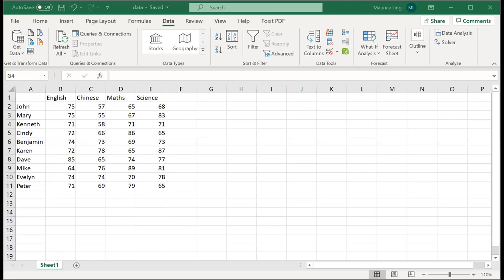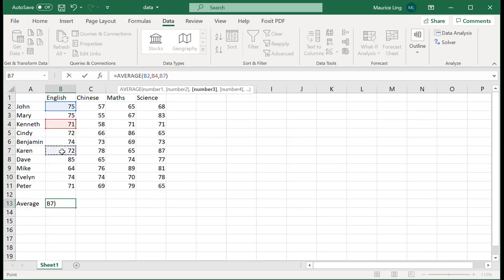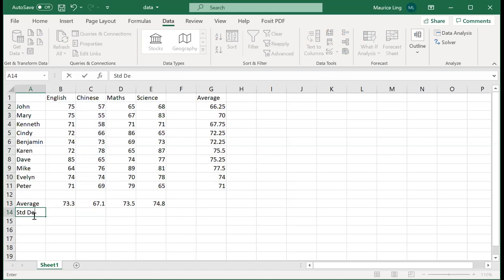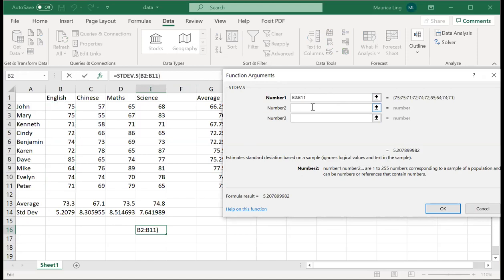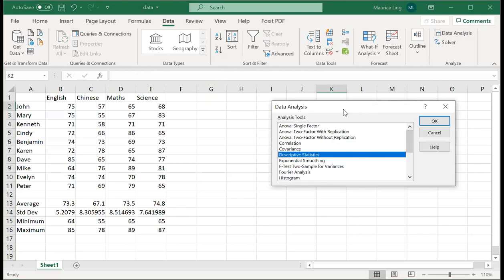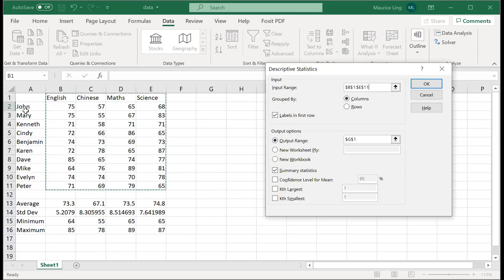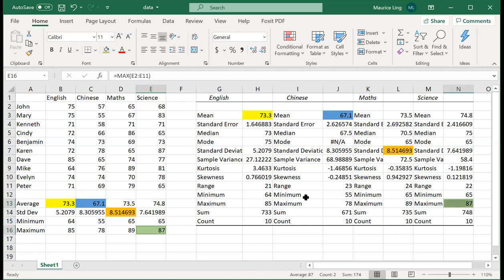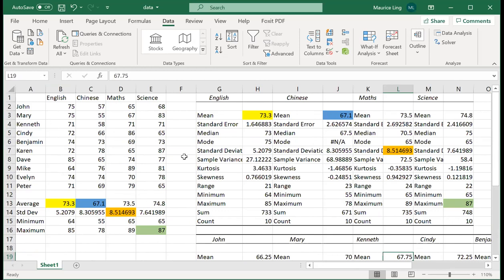Descriptive Statistics with Excel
This video shows how to get descriptive statistics; such as, mean, standard deviation, maximum and minimum values; using both formula and data analysis toolkit.